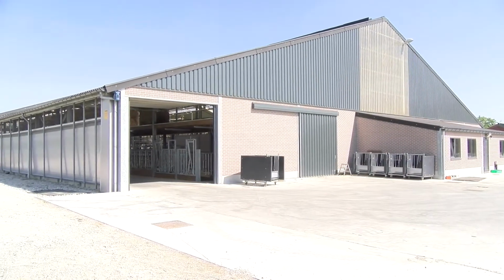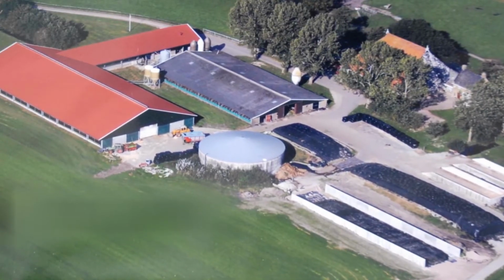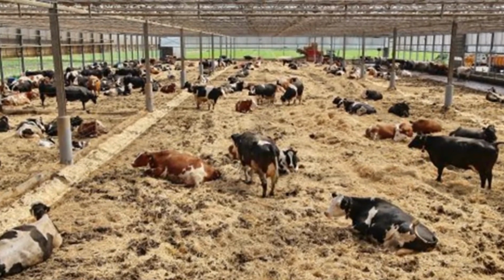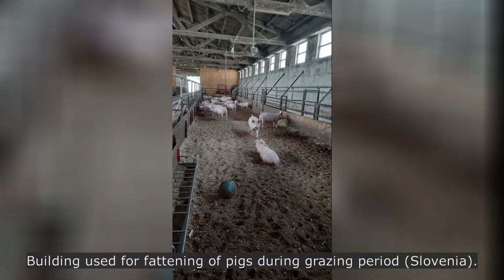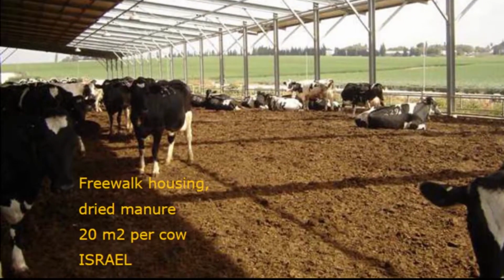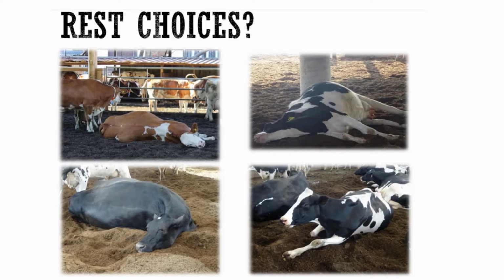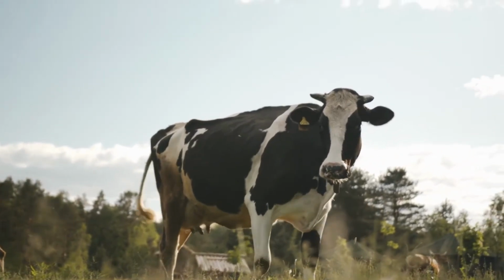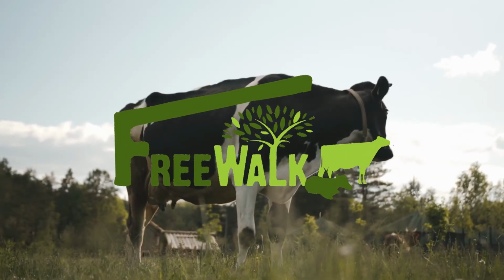1 FreeWalk 14 11 2020